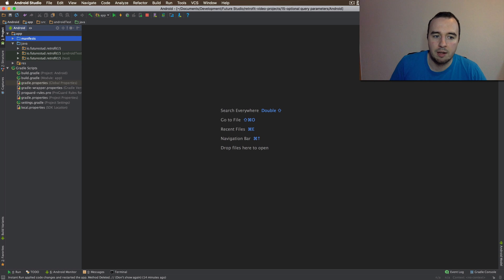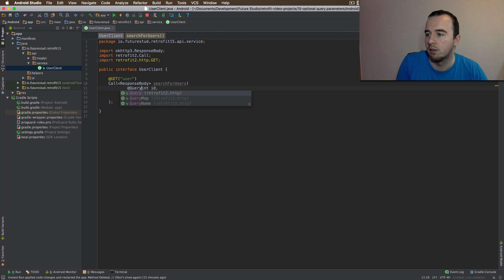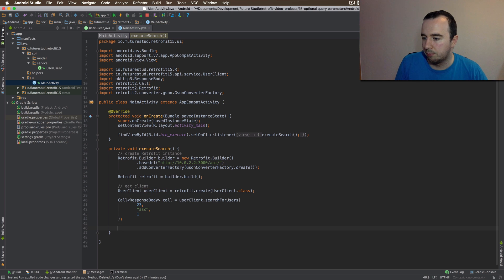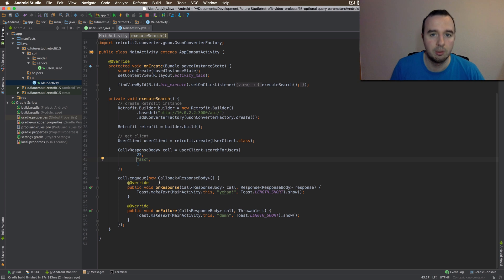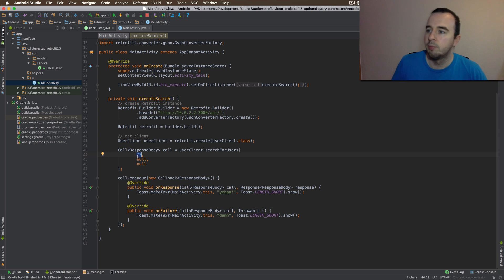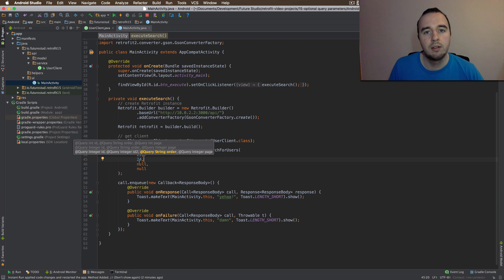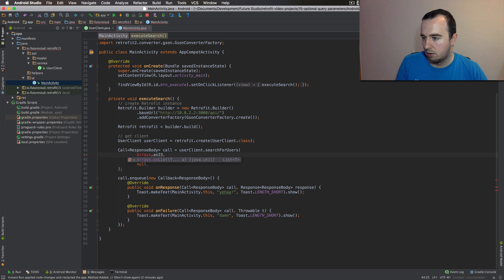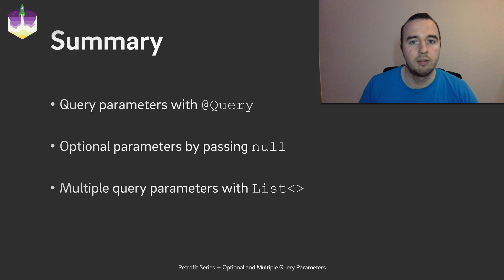Retrofit Tutorial — Optional & Multiple Query Parameters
In this video you'll learn how to include optional and multiple query parameters in Retrofit.